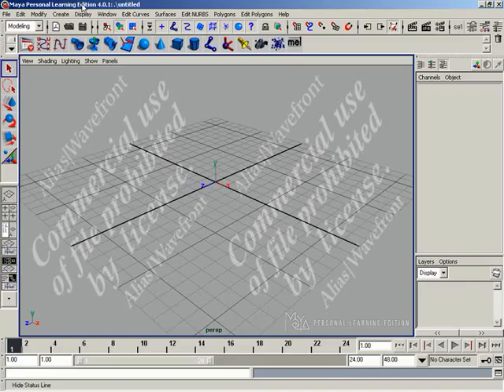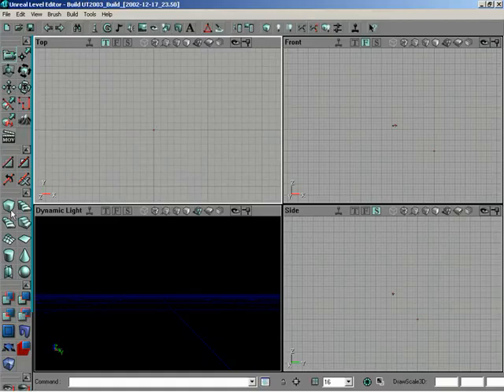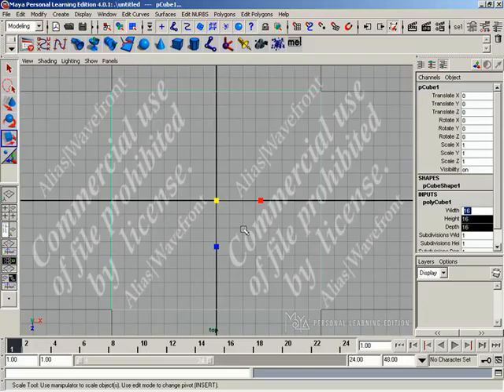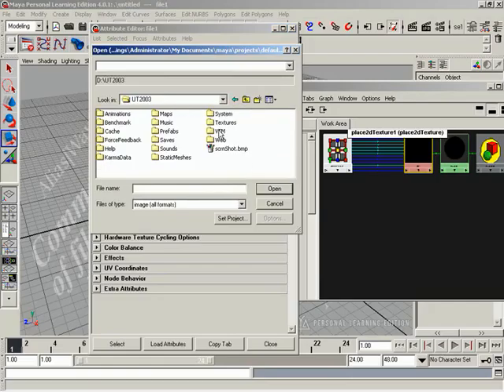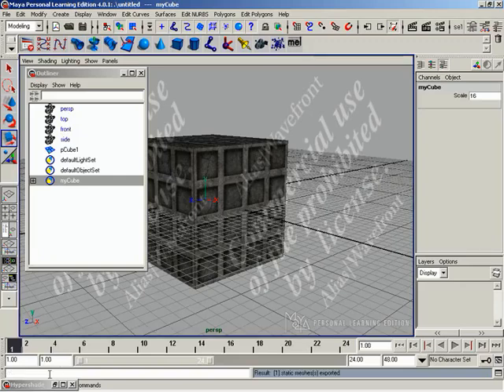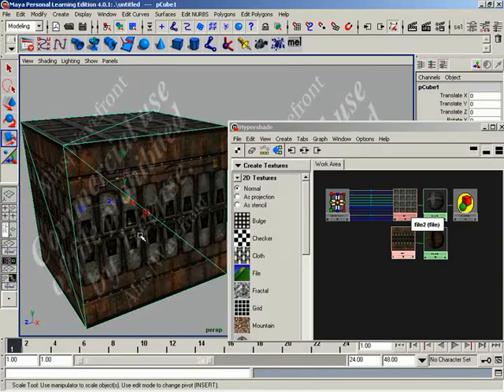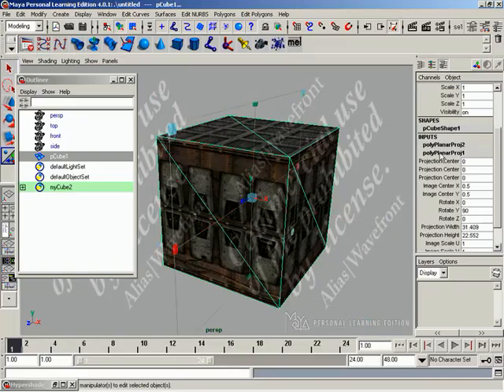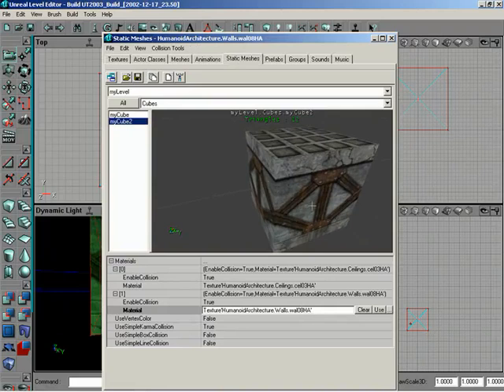3DBuzz Unreal Tournament 2004 Static Meshes Tutorial: Maya Static Mesh Workflow